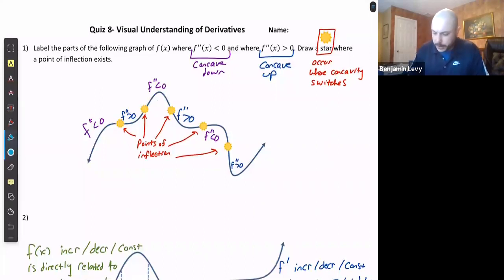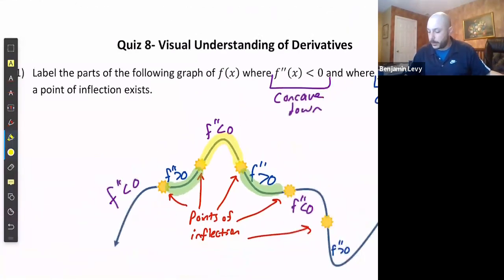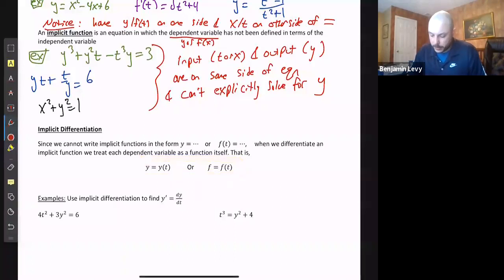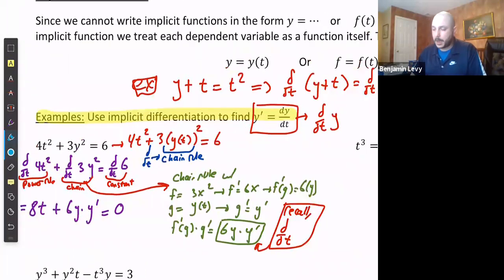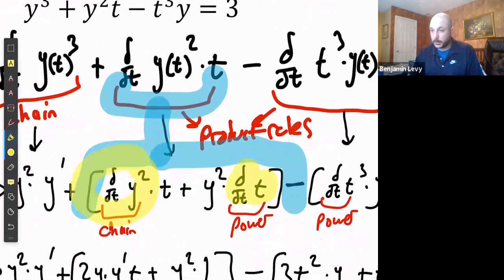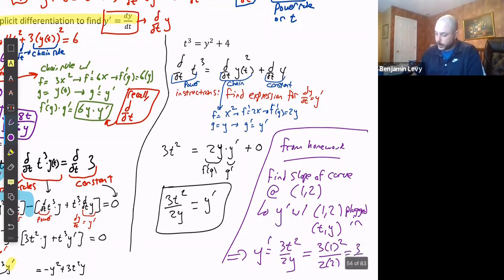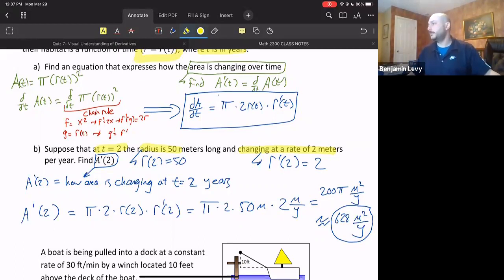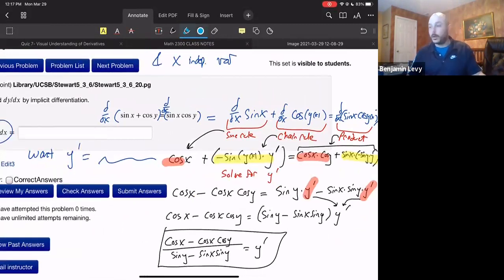Implicit Differentiation and Related Rates